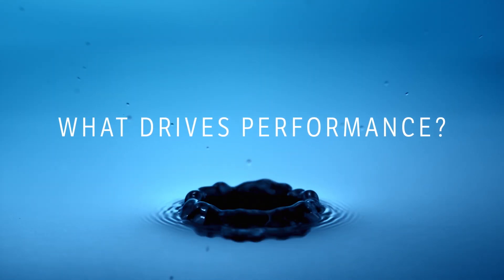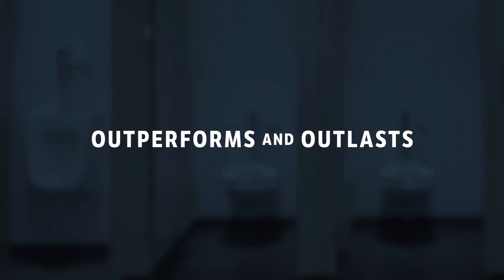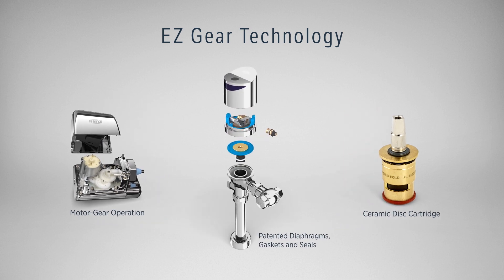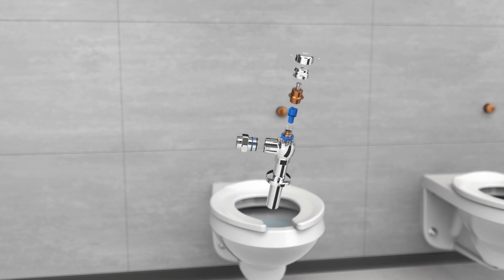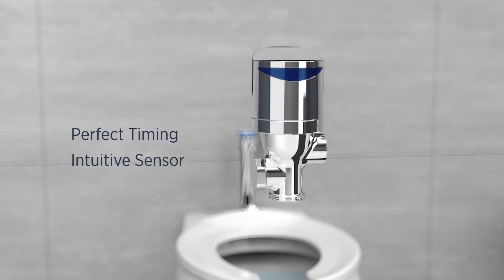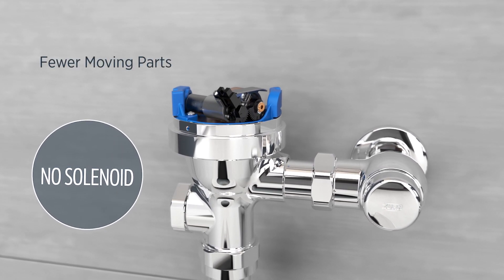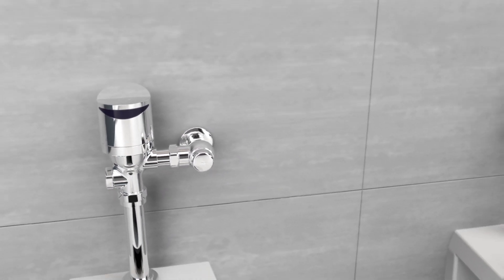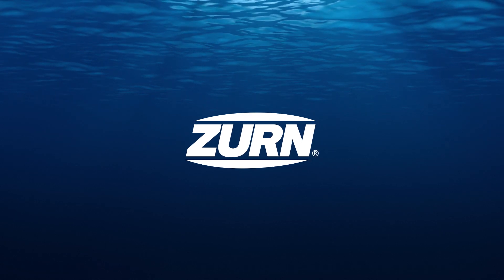Zurn Top Mount Sensor Flush Valves With Gear-driven Ceramic Cartridge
When it comes to lasting performance, Zurn's top mount exposed sensor flush valves with gear-driven ceramic cartridges and AquaVantage® diaphragms rise above the rest. The combination of gear-driven ceramic cartridge operation, and thermoplastic elastomer (TPE) diaphragm delivers superior reliability and outperforms solenoid-operated models because they are less susceptible to debris and buildup, also making them easier to maintain.